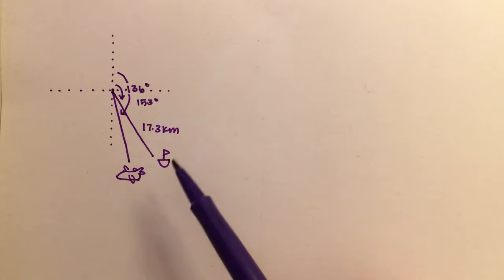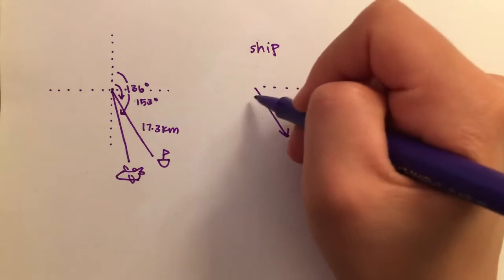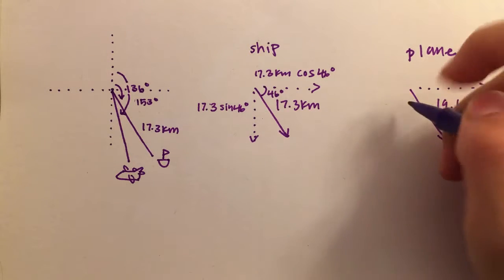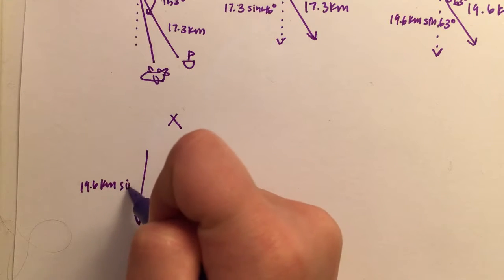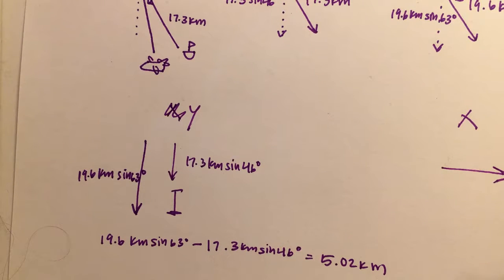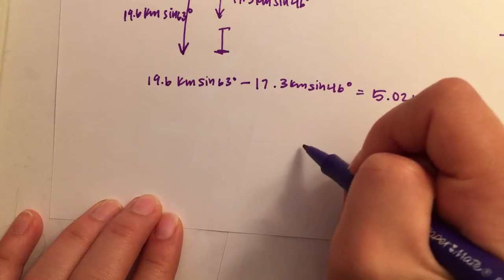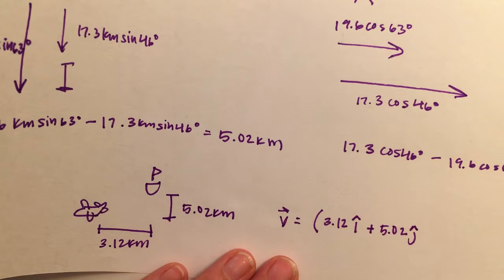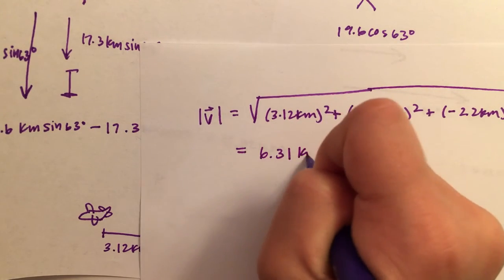Physics C Extra Credit Video Chapter 3 Problem 39